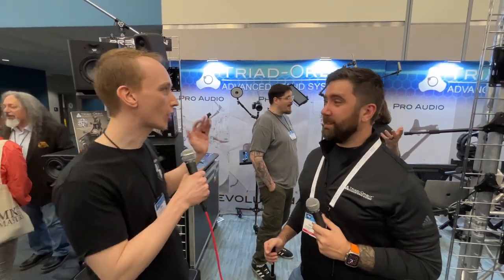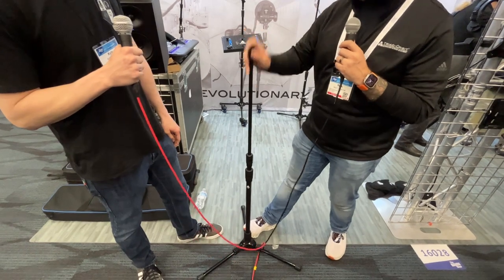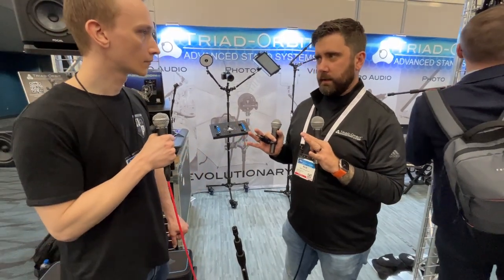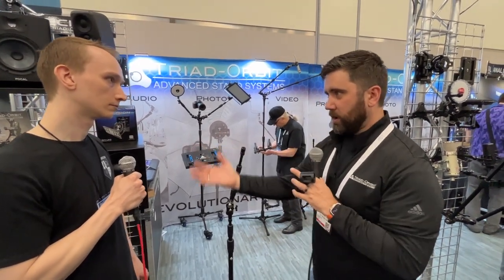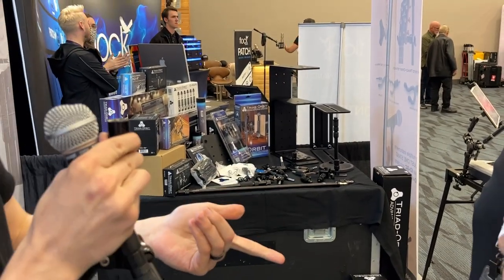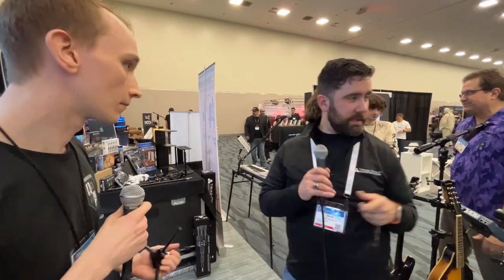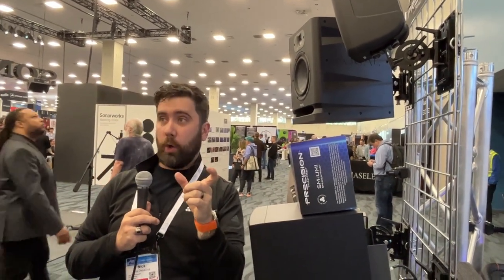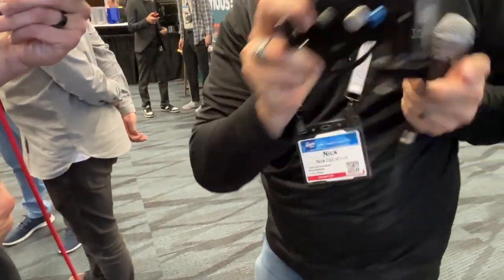Revolutionize Your Studio Workflow with Triad-Orbit Stands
These have got to be the most robust and versatile stands for microphones, cameras, studio monitors, and everything else you need for your studio!

Thanks to @TriadOrbit for taking the time to show off this awesome gear at  @TheNAMMShow!